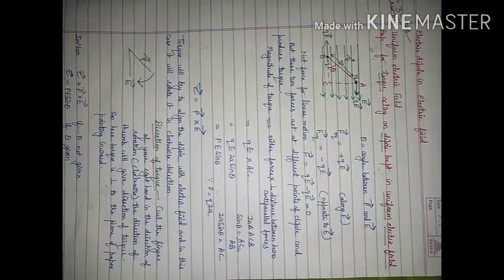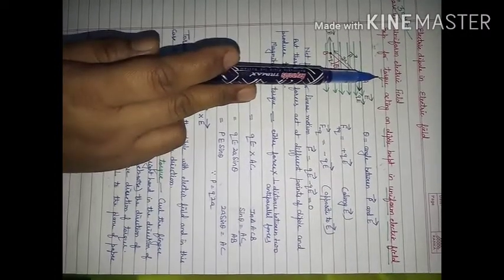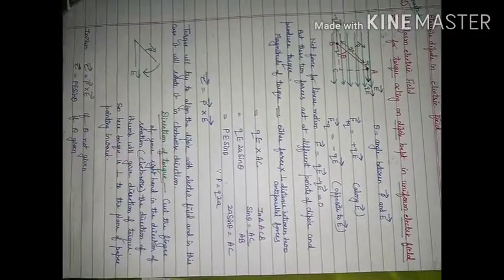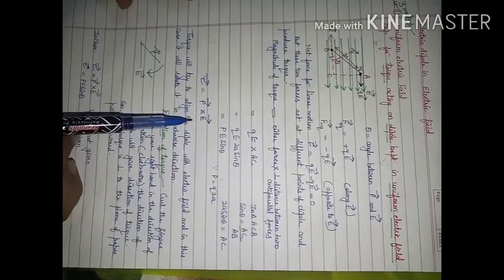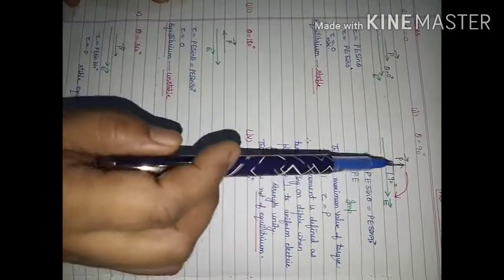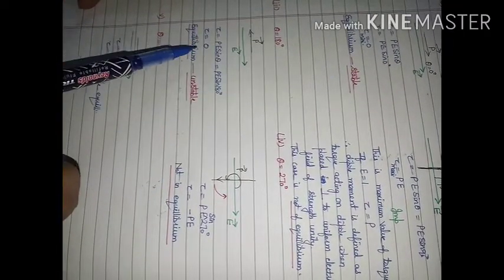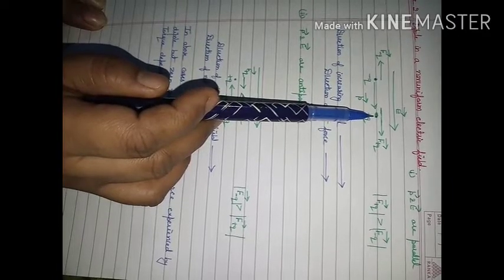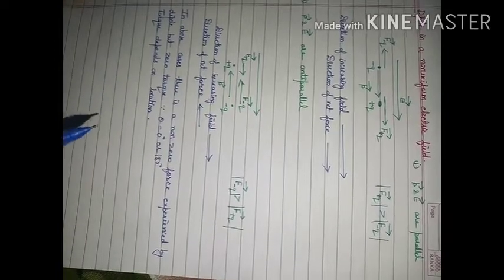Electric dipole in uniform and nonuniform electric field